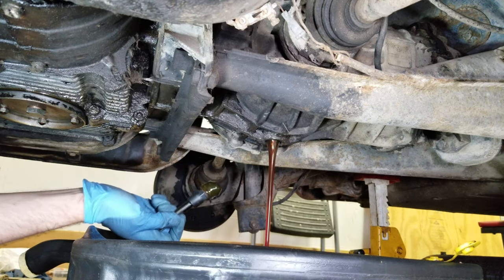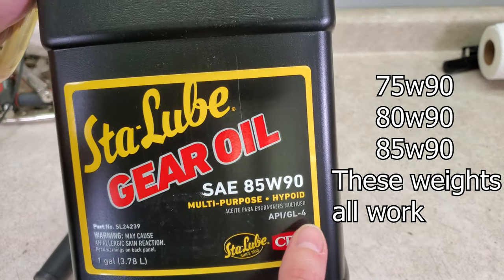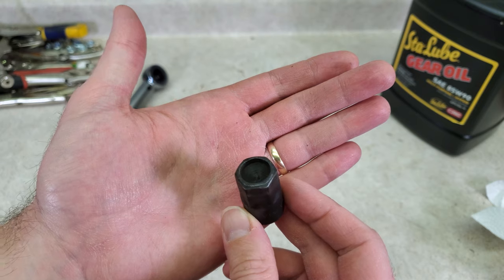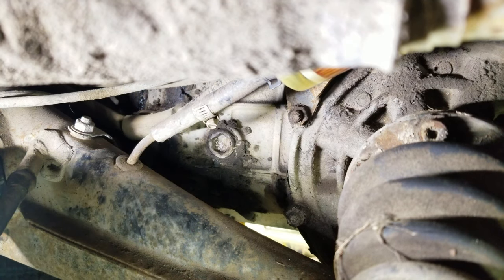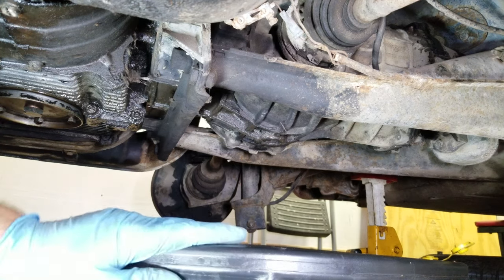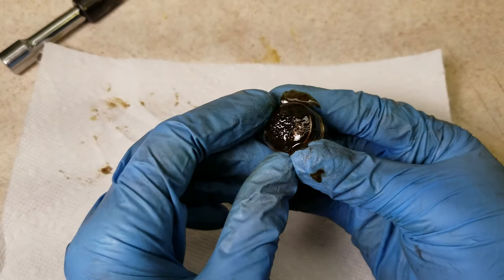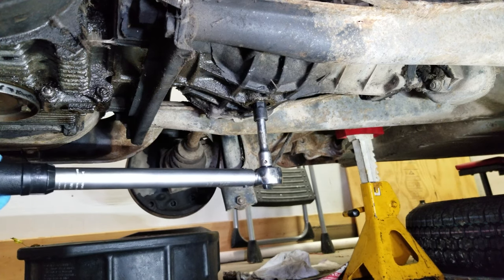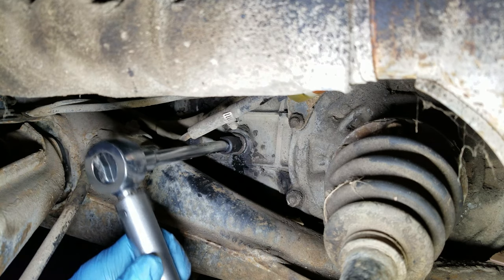How to change transmission, transaxle oil in a classic air-cooled VW Beetle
I’ll show you how to change the transmission oil in a vintage VW Bug, plus I’ll show you the tools you’ll need to do the job.This is a 1973 Volkswagen Super Beetle that I bought recently.

Sta-Lube GL-4 oil
GL-4 gear oils
Gear oil pump
17mm hex socket
Williams B-53a ratchet
Williams ratchets
Tekton torque wrench